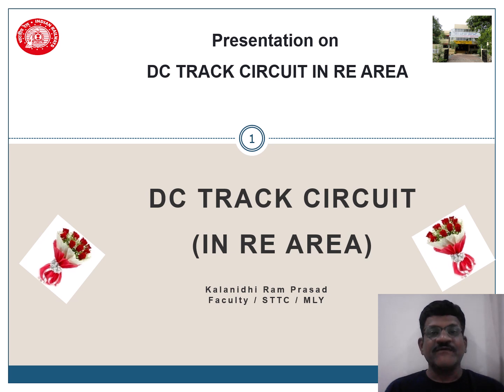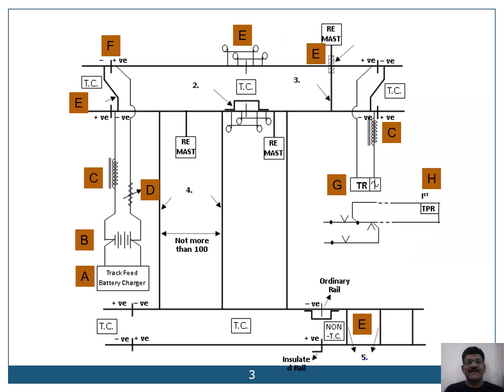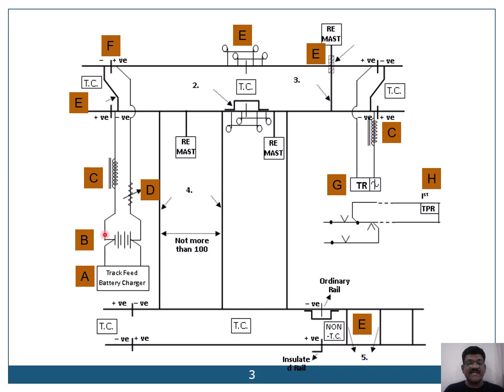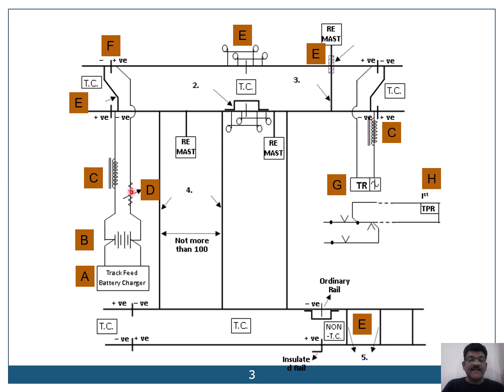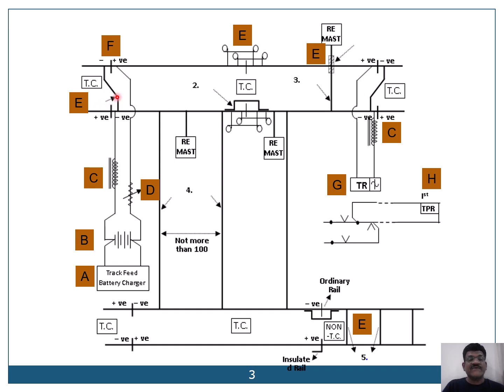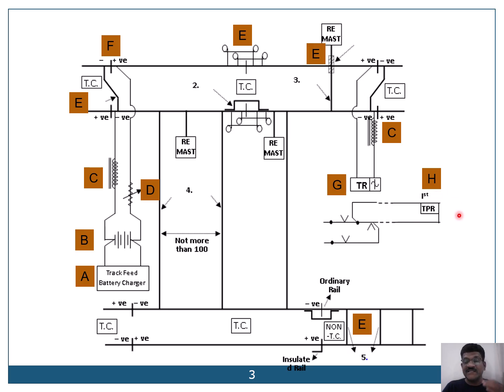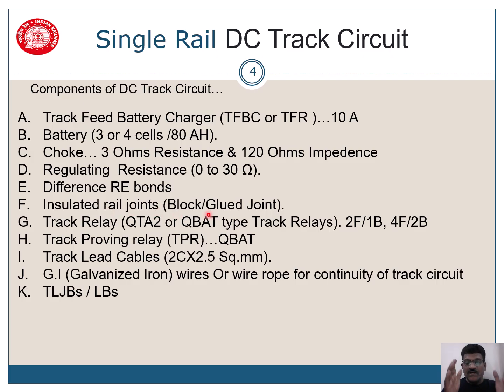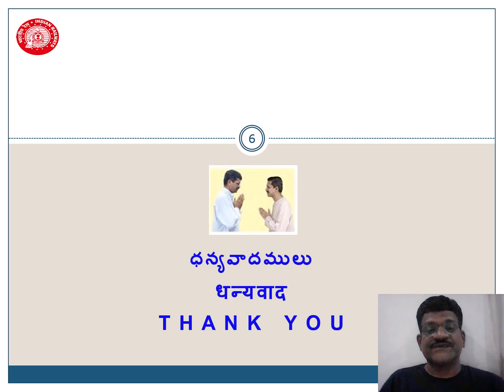Track Circuit in RE area (part 1)...Components of DC Track Circuit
This presentation (Part 1) deals with main components used in a Single Rail DC Track Circuit (DCTC) used in RE area.